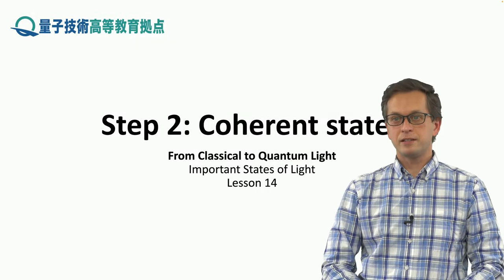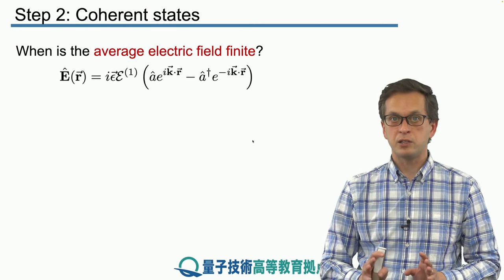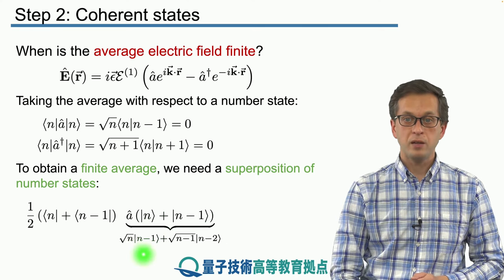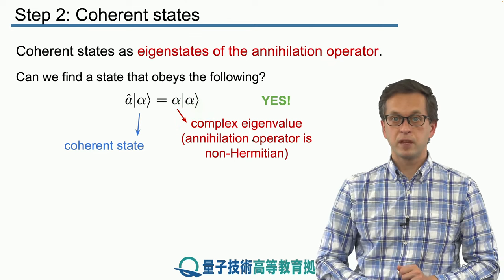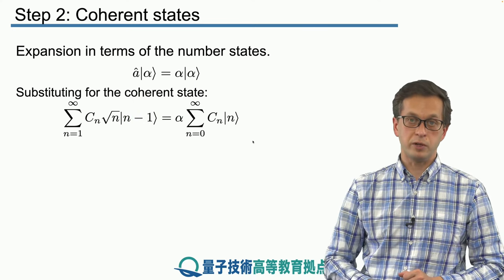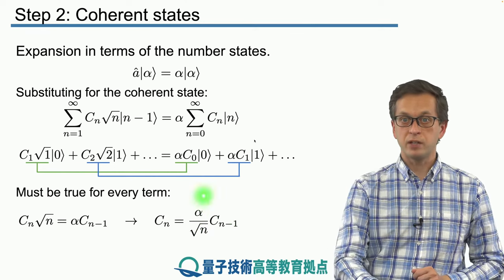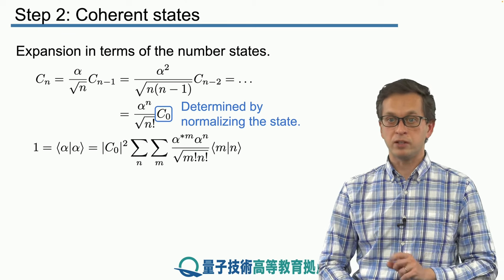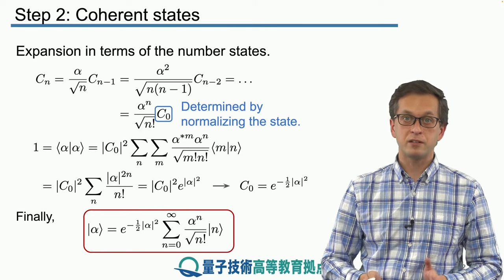14-2 Coherent states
Lesson 14 Important States of Light
Step 2: Coherent states
In this step, we derive the form of a coherent state in the number basis.